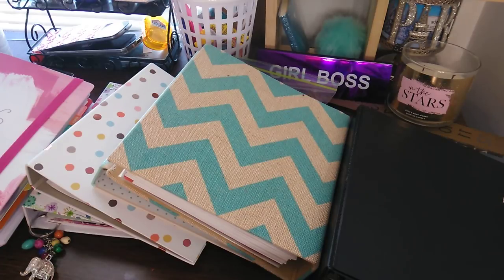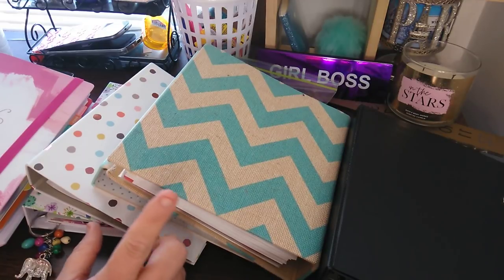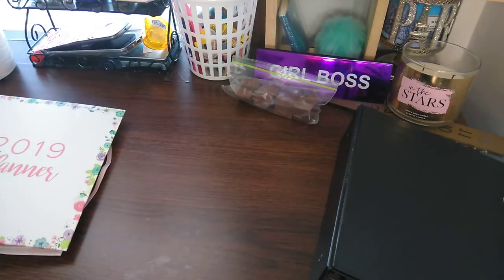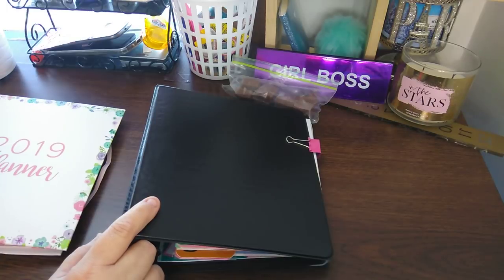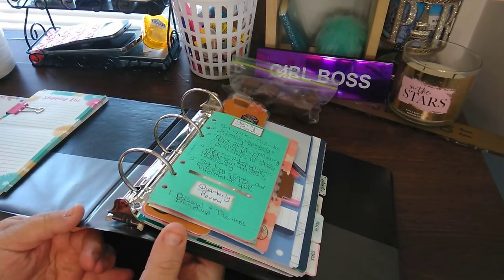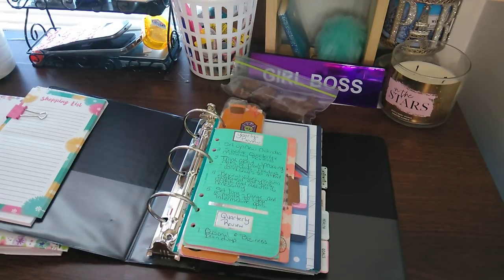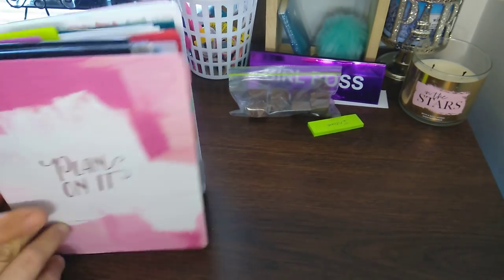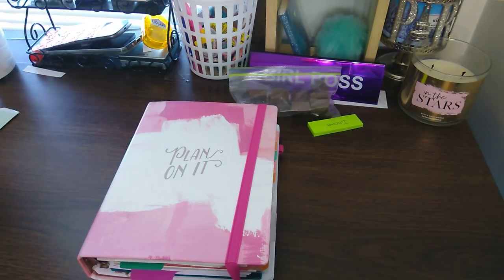My Binder Planner Collection 2019 || Part One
Pen Pal:
planningwithmonserrate
Monserrate Wright